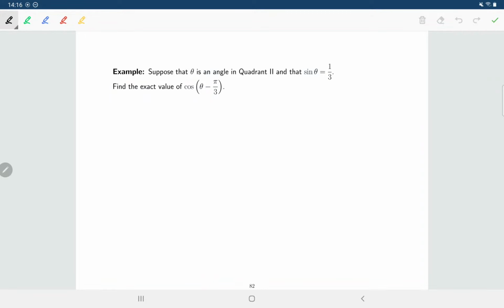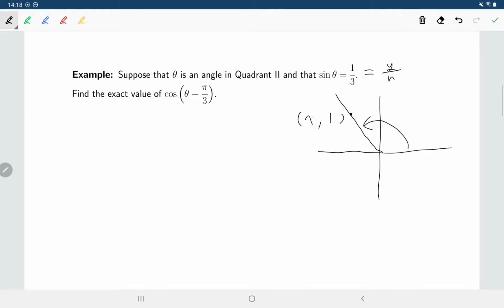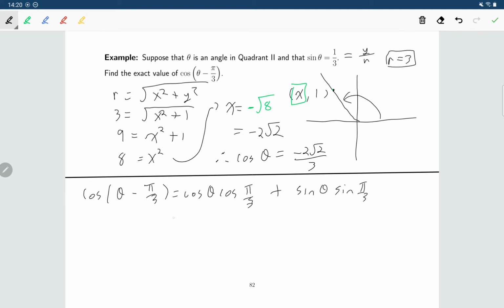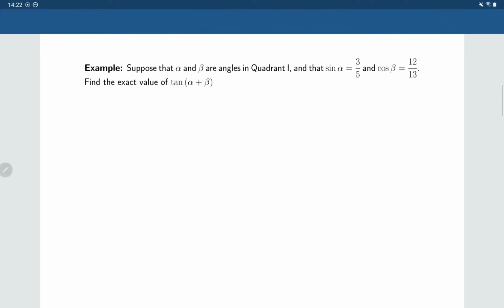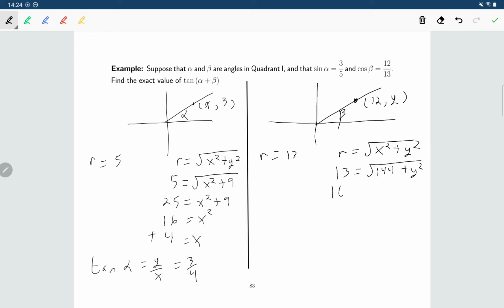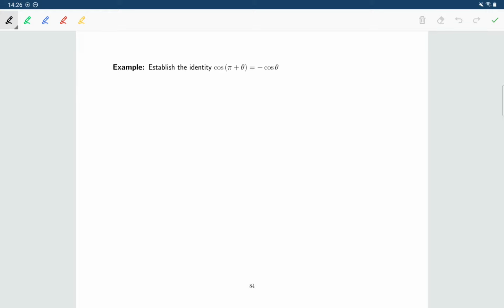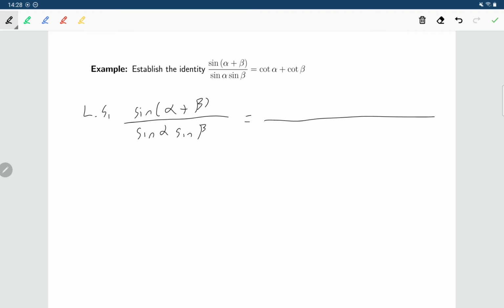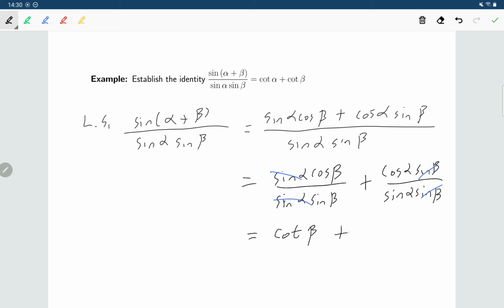Math 107: Section 8.5 (Part Two)